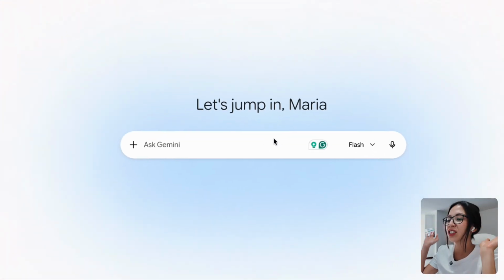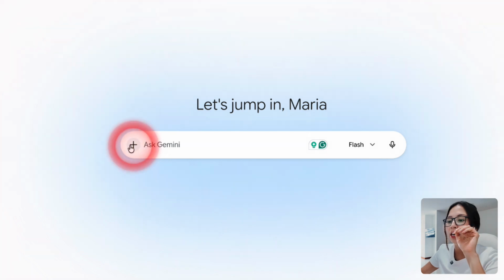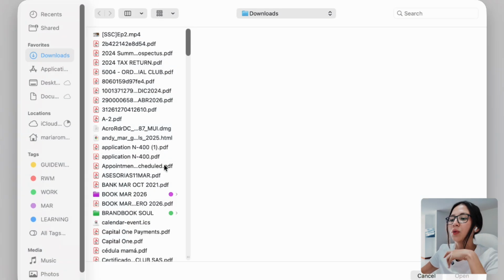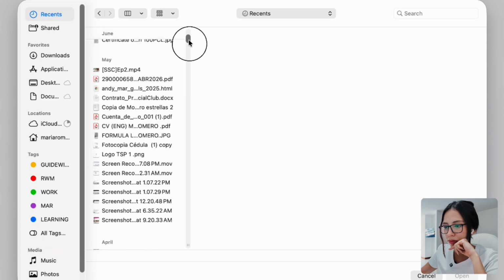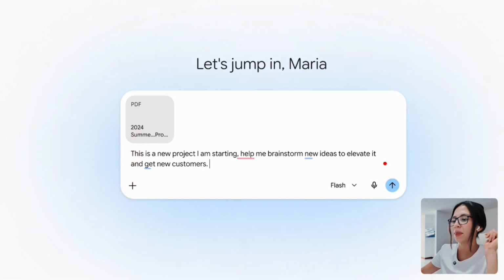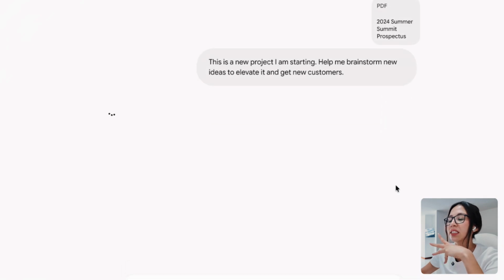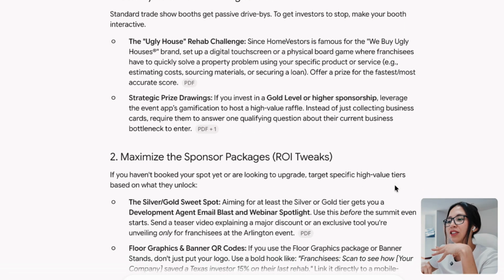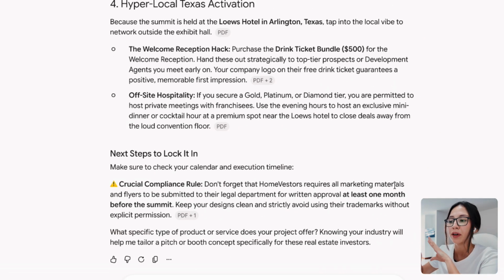How to Use Gemini AI to Generate Ideas for Any Projects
In this video, I'll go over how to use Gemini AI to generate ideas for any project. I'll show you how to access Gemini, upload a project document, input a prompt to brainstorm marketing ideas, and review the generated insights.

Be sure to watch all the way through so you can see how to upload context for your project, write effective prompts, and refine the AI's output until you get exactly what you need. It's like having a brainstorming partner available anytime.

Gemini AI is a powerful tool for generating ideas when you're stuck or need fresh perspectives on a project. You can upload documents, describe your goals, and ask it to brainstorm marketing strategies, content ideas, product names, campaign angles, or anything else your project needs. This is perfect for entrepreneurs, marketers, students, and anyone who wants to speed up the ideation phase without waiting for a team meeting or hiring a consultant.

- Maria

Timeline:
0:00 - Introduction
0:13 - Access Gemini and Upload Project Document
0:28 - Input Prompt to Brainstorm Marketing Ideas
0:46 - Review Generated Insights and Refine Prompts